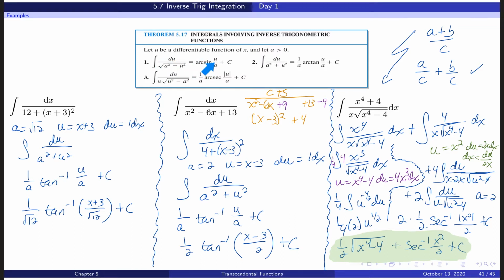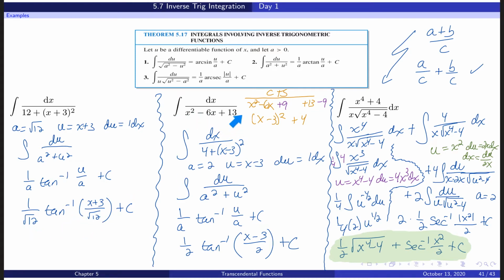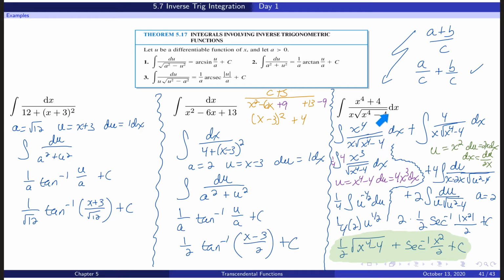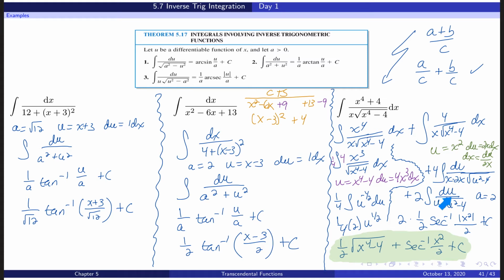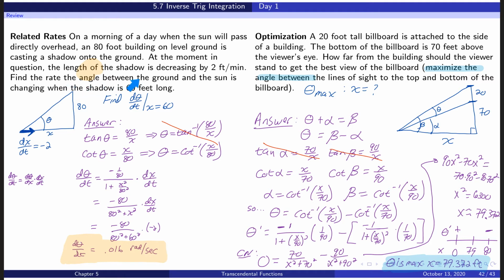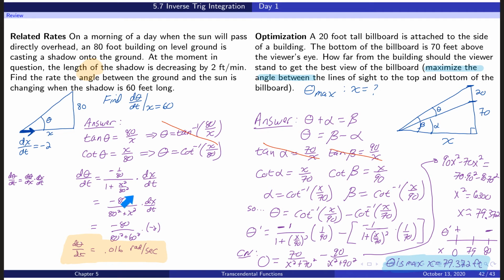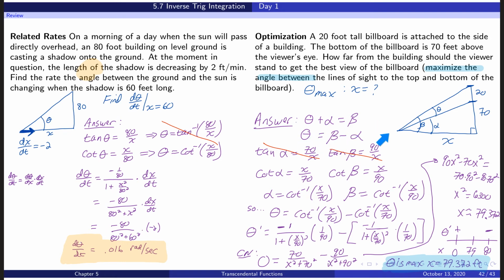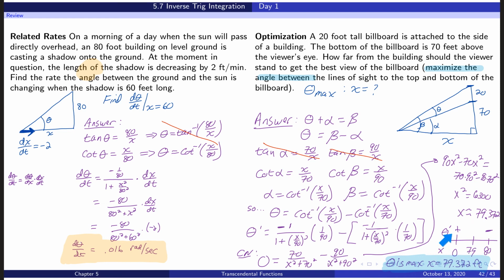496_c5_d50